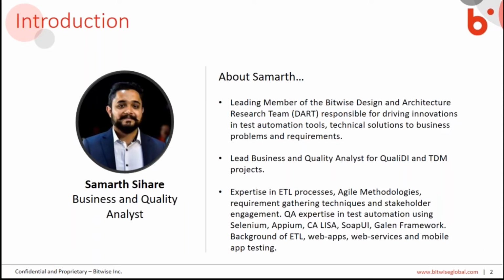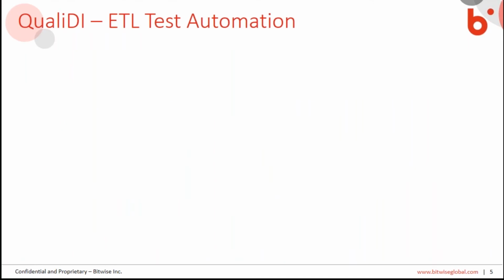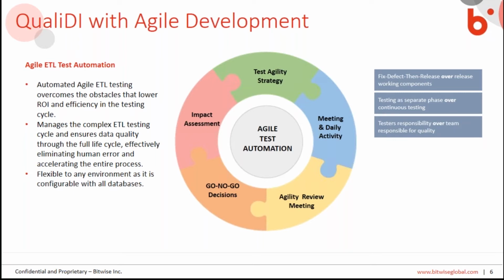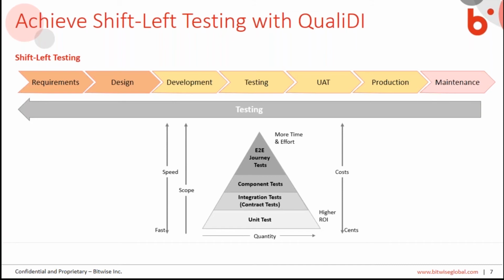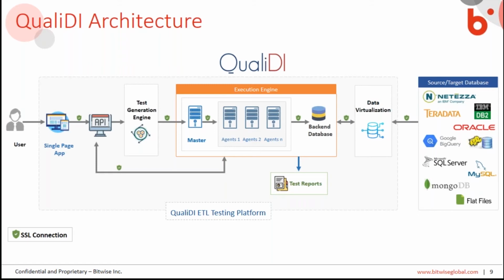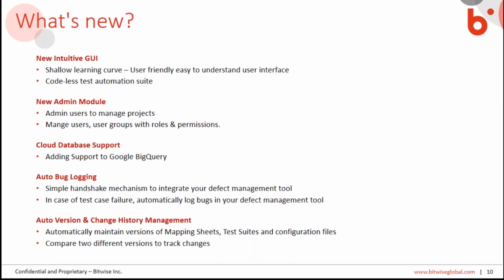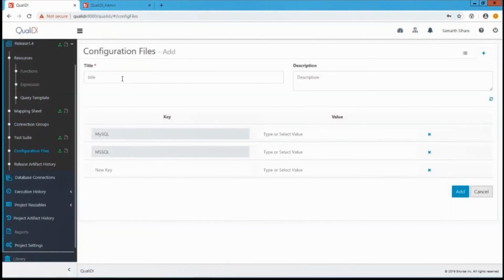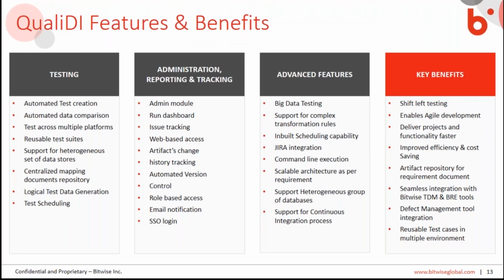Webinar - Accelerate Data Validation with QualiDI ETL Testing Automation Tool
Get an overview & a demo on QualiDI – ETL Testing Automation Tool, in this webinar & make sure you are exploring the best options for ETL Testing to improve quality & effectiveness.